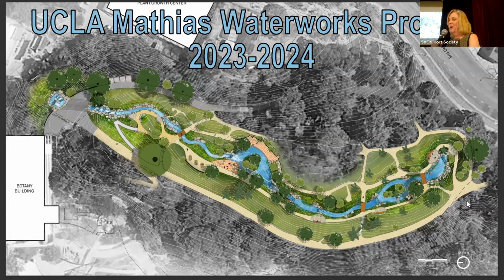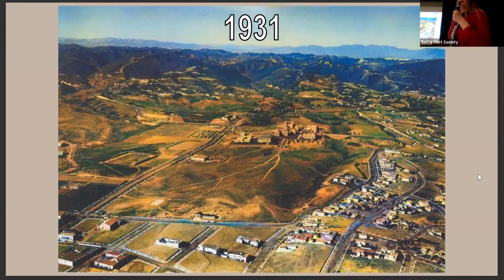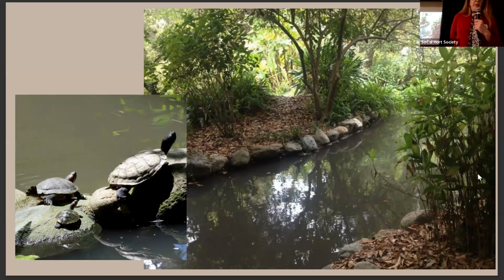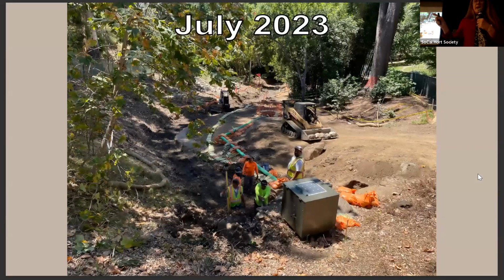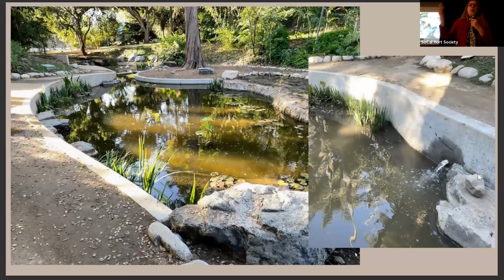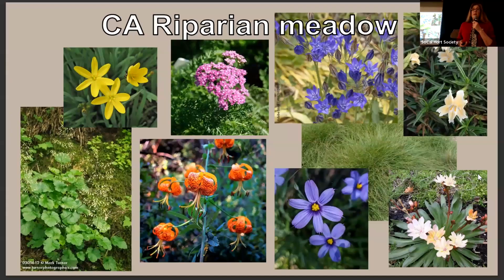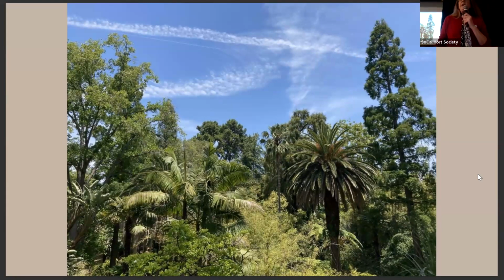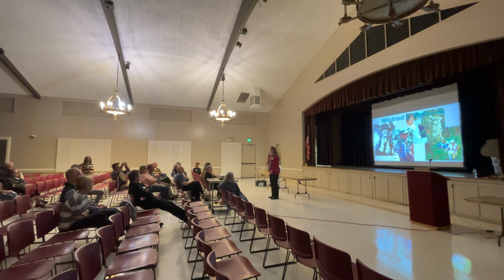UCLA Mildred E Mathias Botanical Garden Waterworks Project w Asst. Director Allison Keeney -Feb 2025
SCHS Presents: UCLA Matthias Botanical Garden Waterworks Project presented by Allison Keeney, the assistant director of the UCLA Mathias Botanical Garden, who has been overseeing various aspects of the garden’s renovation. The focus of her talk will be on a large-scale waterworks project that includes a comprehensive irrigation and stream system, along with the strategic establishment of riparian plantings.

Keeney is a third-generation Angeleno who grew up spending most of her time outdoors, fascinated by plants. This led to her working at a plant nursery during high school, where she realized that horticulture would become her career path.  Keeney earned a Bachelor of Science degree in Horticulture from California Polytechnic State University, San Luis Obispo, and she has remained in the plant world ever since. For the past three years, she has been serving as the assistant director of the UCLA Mathias Botanical Garden.

In her current position, Keeney oversaw the installation of the Tongva basket weaving garden, the design and planting of high visibility areas, and the creation of Clarkia Hill, which features the Mathias garden’s signature flower, as seen on its new branding logo. Most recently, she initiated the ambitious waterworks project undergoing construction. Plans include a water-saving irrigation system, an efficient stream, and adjacent garden areas that will feature California native riparian and a wetland plants. Altogether, Keeney’s various projects are aimed at improving the garden while she concurrently maintains and curates its diverse plant collection, primarily designed for teaching and research missions at UCLA.